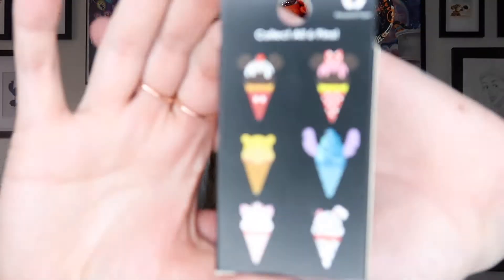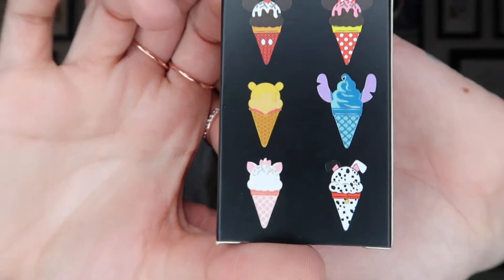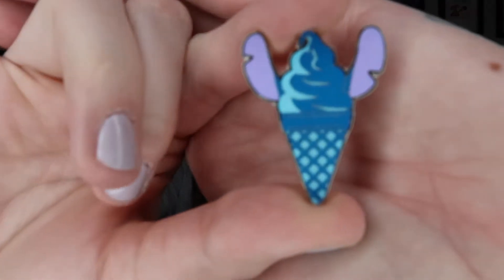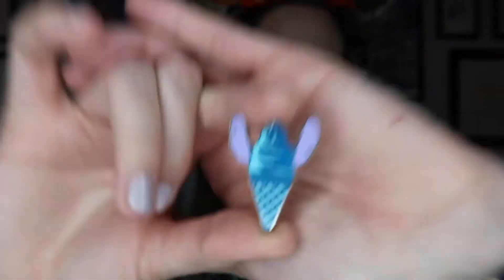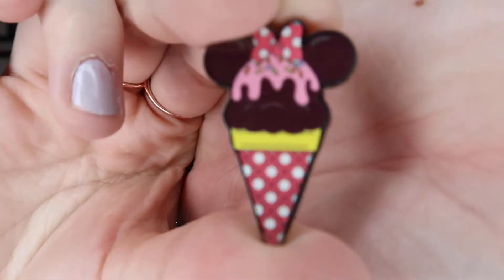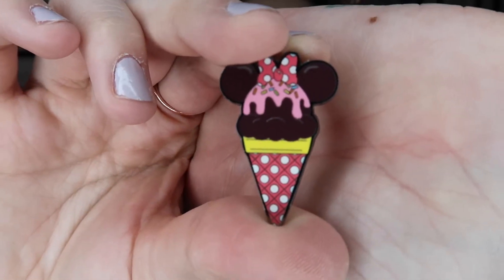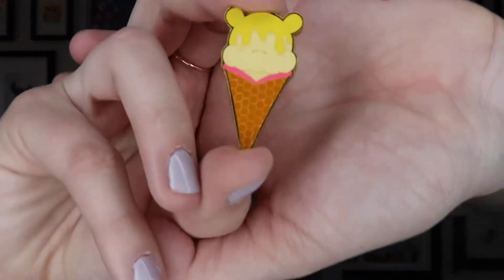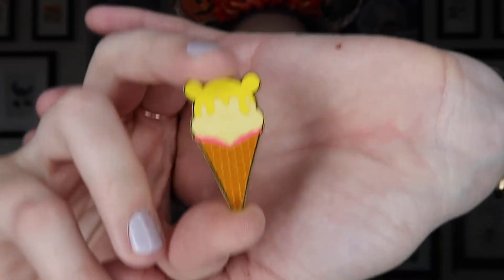DISNEY ICECREAM PINS UNBOXING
Hey guys! I hope you enjoyed this as much I did! Please let me know your favorite pin!!

My New ETSY SHOP is @